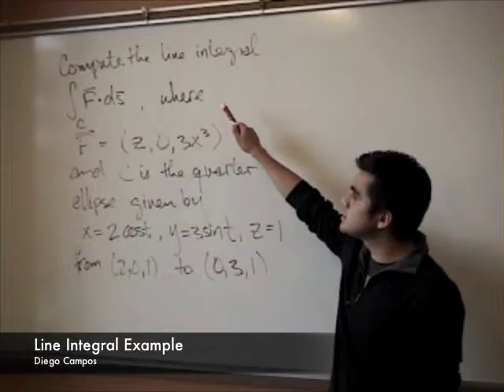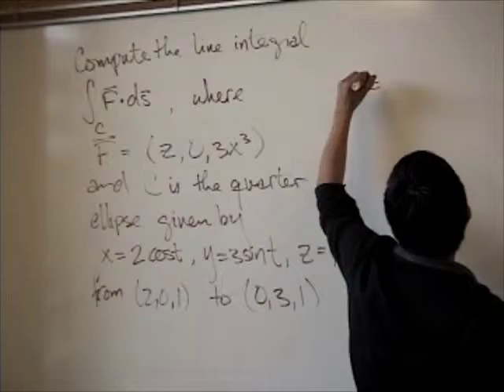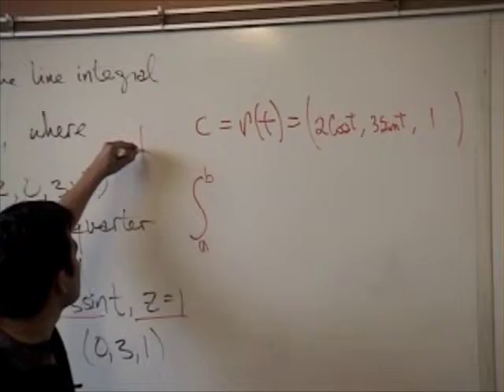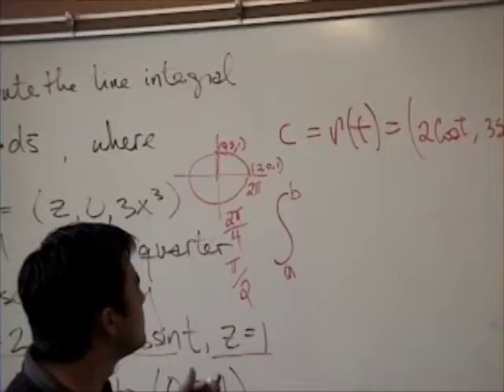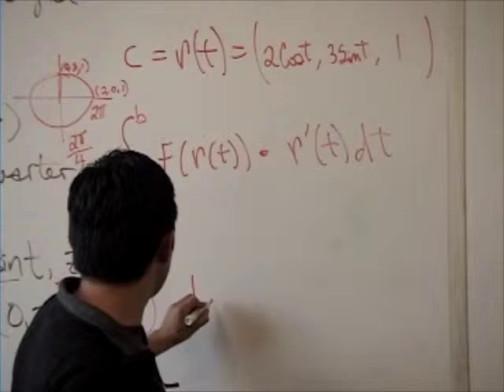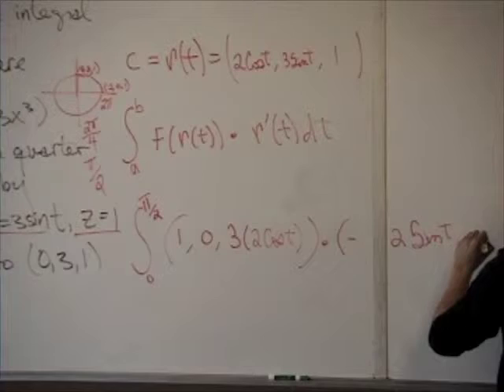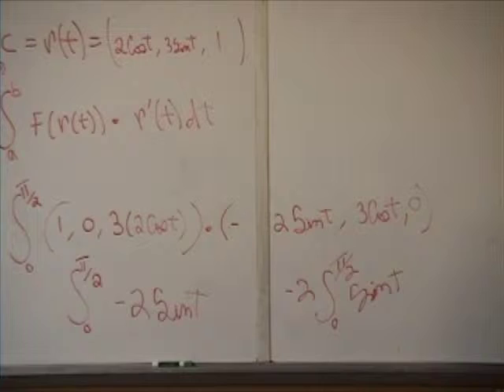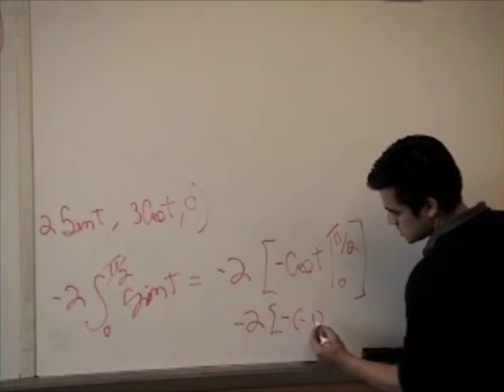Calculus 3 Examples - Line Integral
Math 253 Honors
Line Integrals
Diego Campos